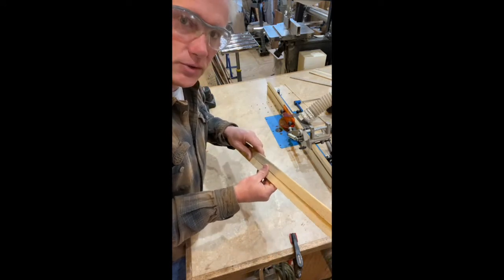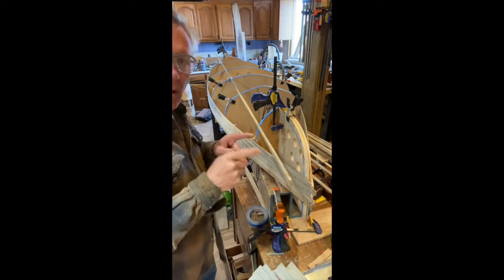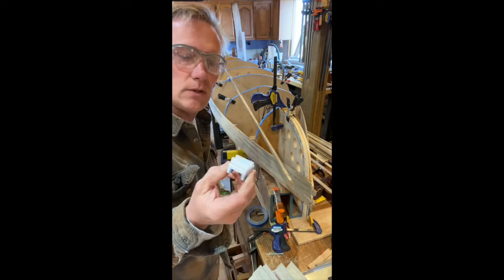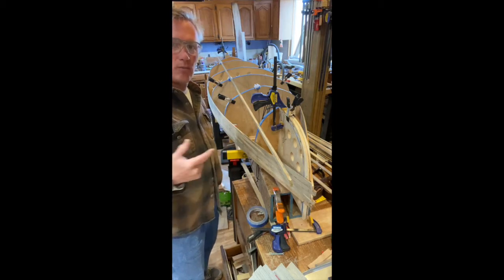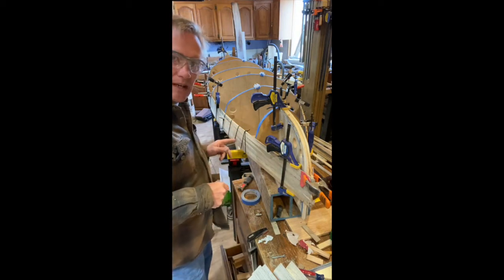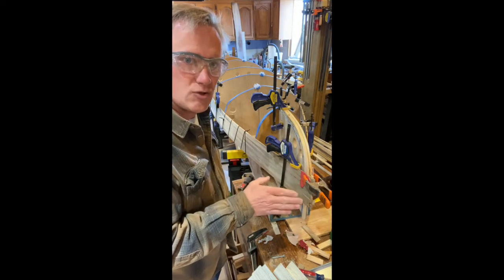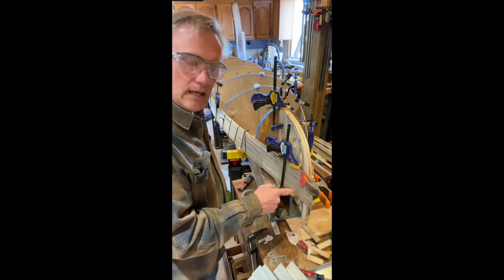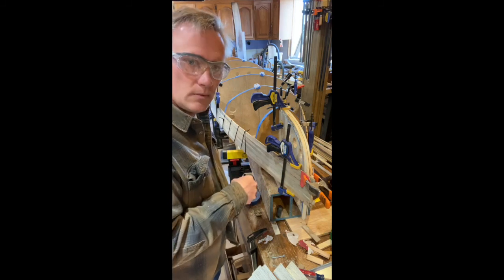Wee Lassie- Wood Strip Canoe 11'- #5 Cove cut & Glue